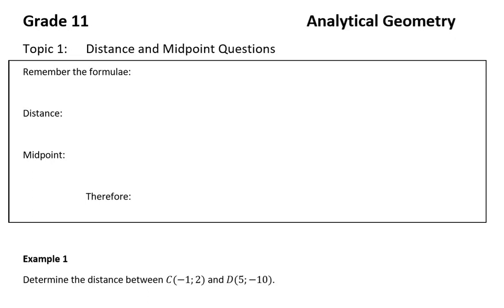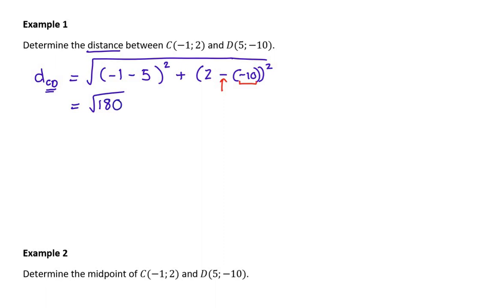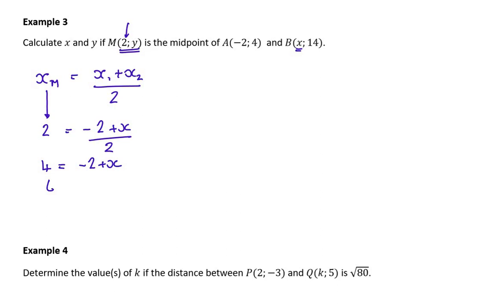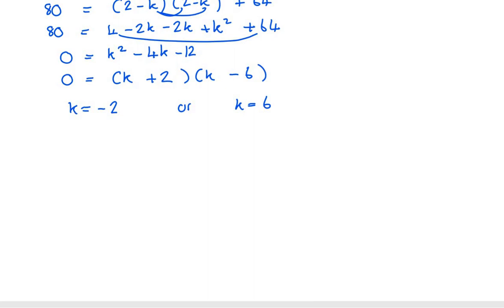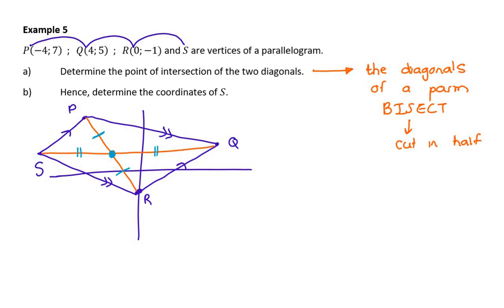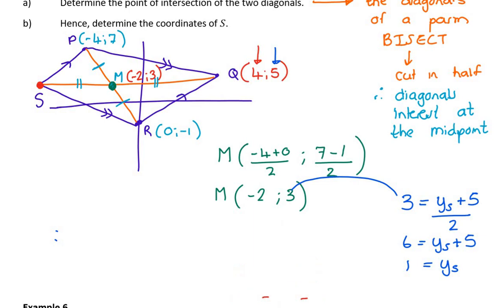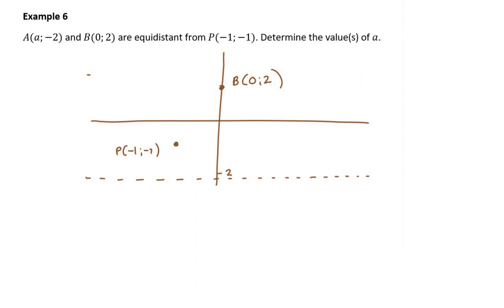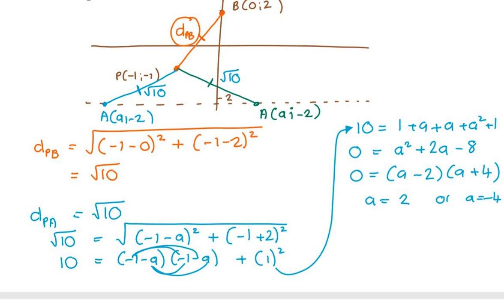Grade 11 Analytical Geometry - Topic 1 - Distance and Gradient